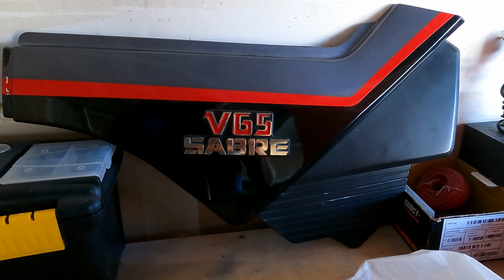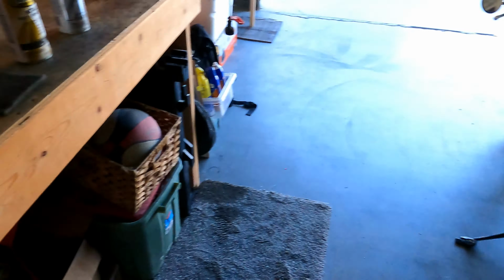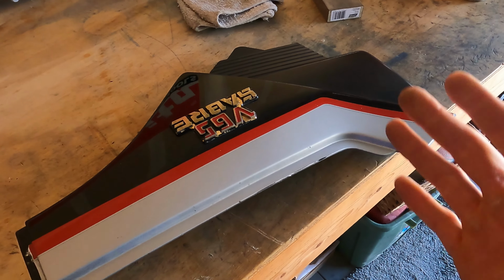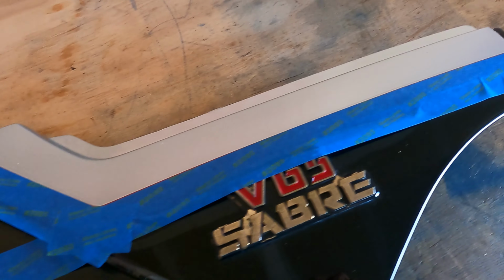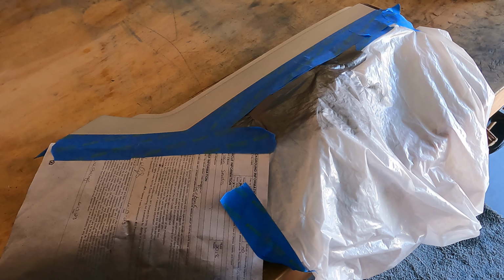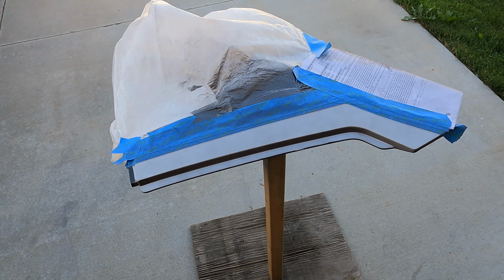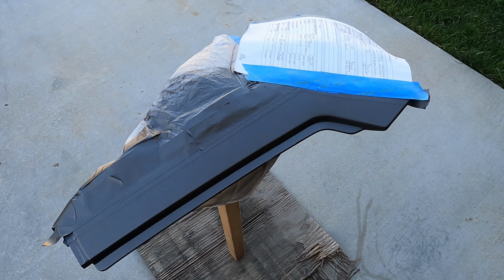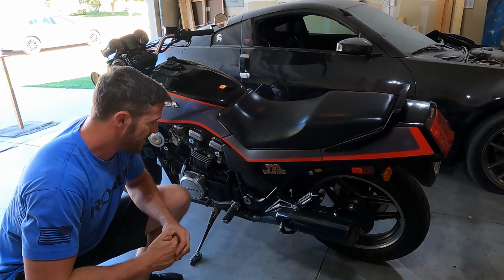EASY, CHEAP and LOOKS GREAT! How to paint plastic fenders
This is a tutorial video on how to paint plastic fenders easily and without paying gobs of cash. The best part is by the end it looks great too!

-Thanks to freesound.org for the free to use music.
Thanks to these music creators:
-davejf
-seth_makes_sounds